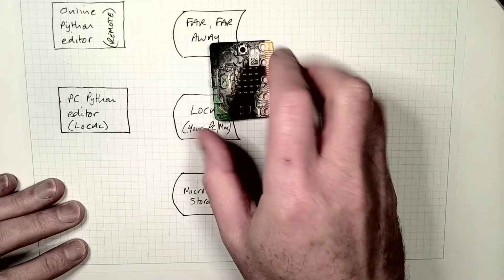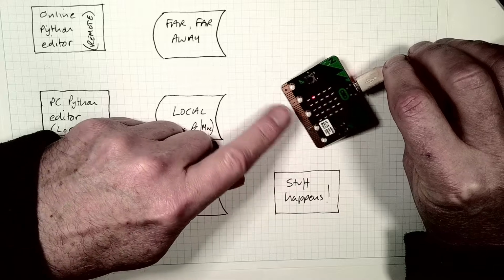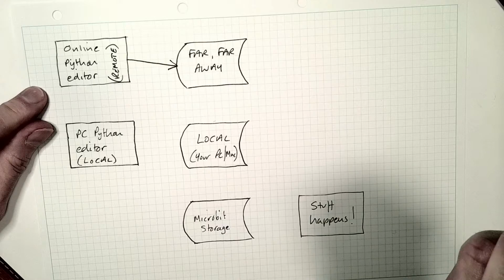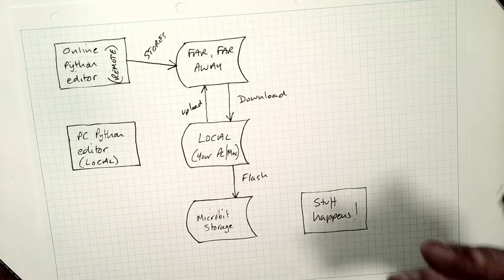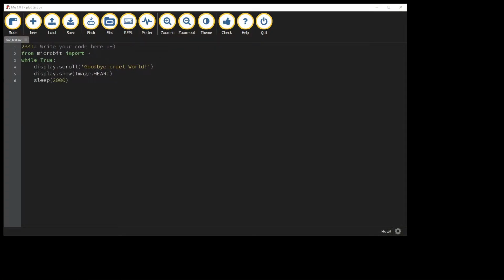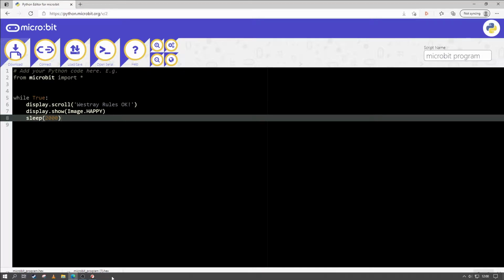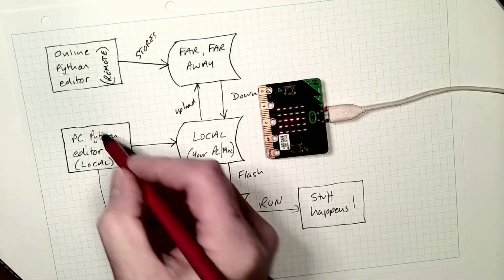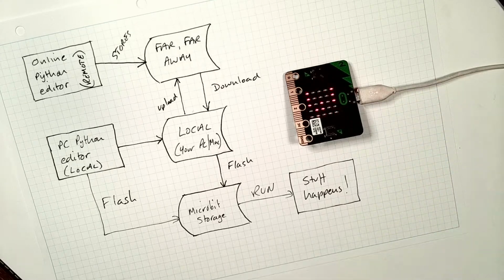Loading a program onto a BBC Micro:Bit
In this video I explain the difference between using a web editor and a local editor when writing programs for the BBC Micro:Bit. I show the two different processes required to get the program onto the Micro:Bit. Sorry it's a bit of an epic at nearly 14 minutes long! As you may be aware I always try to keep my videos to less than 10min!